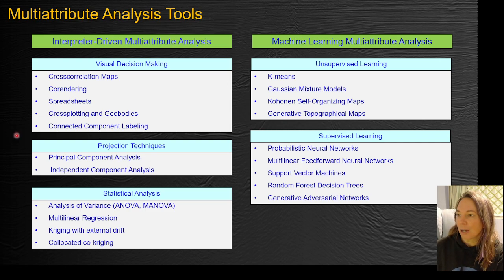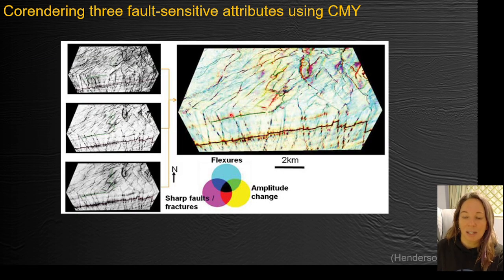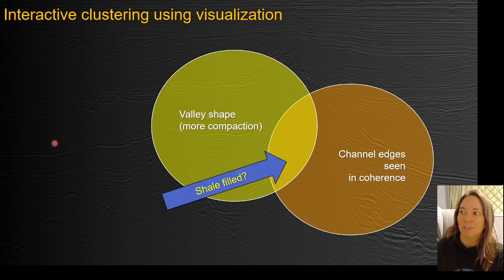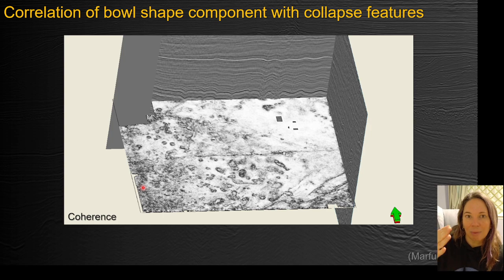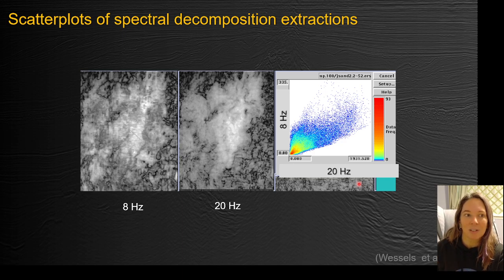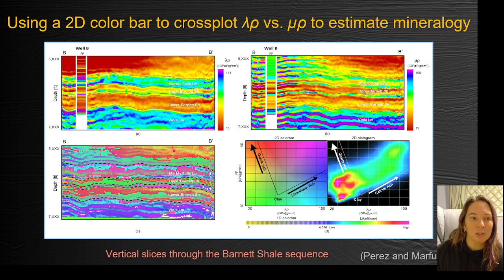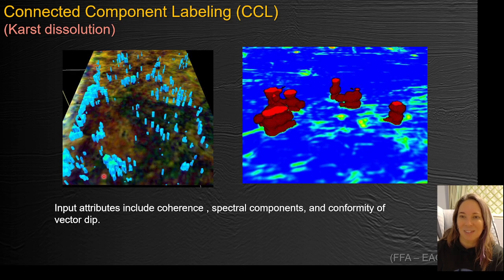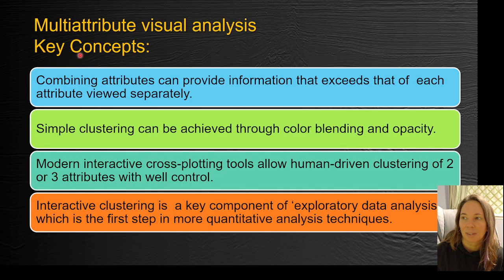Seismic Reflection Interpretation 3-7 Multi attribute Integration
In this mini-lecture from GPHY4874 Seismic Exploration at the University of Oklahoma, we show a few cases of why you should combine different attributes in your seismic analysis in order to improve your interpretations and bring out more subtle features.